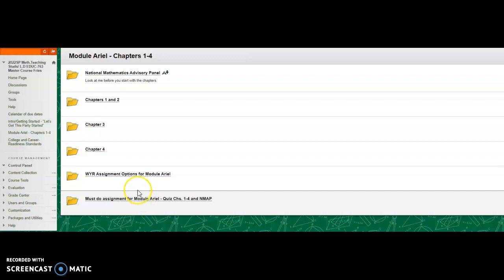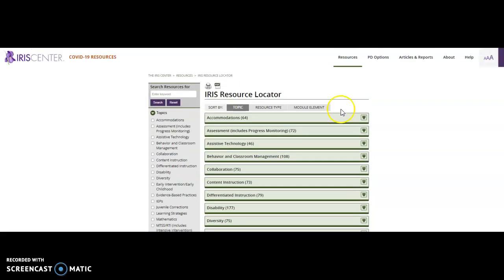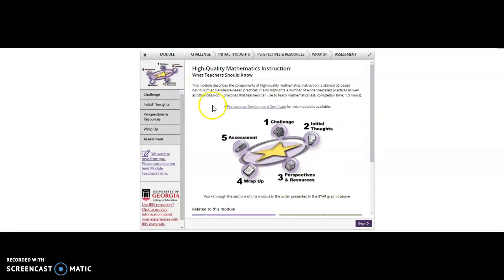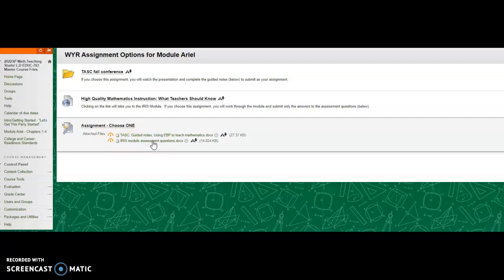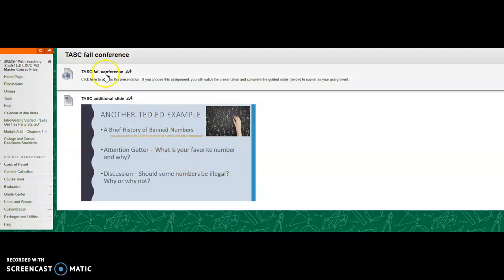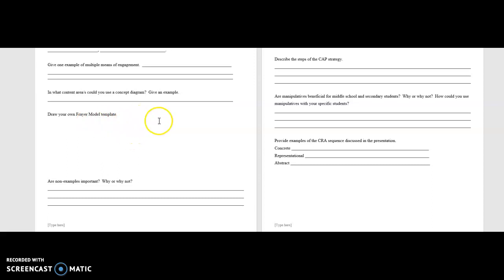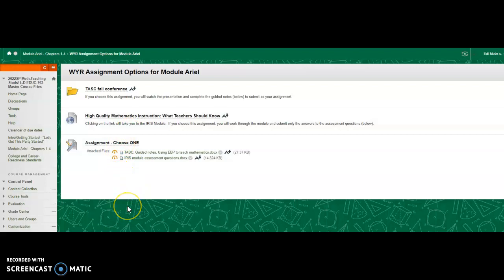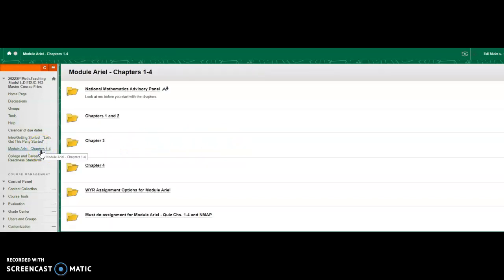WYR assignment recording for Module Ariel